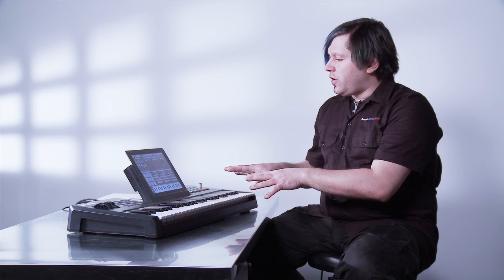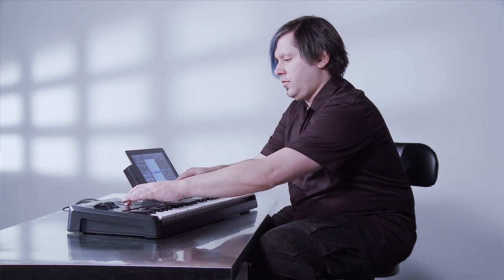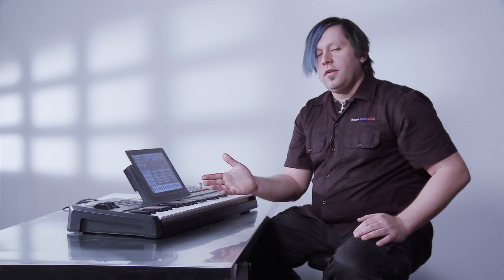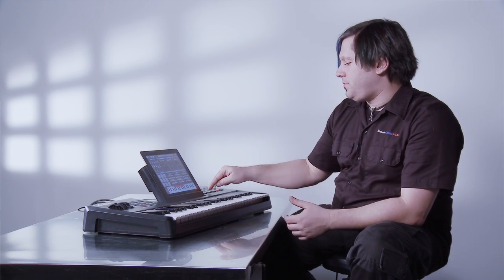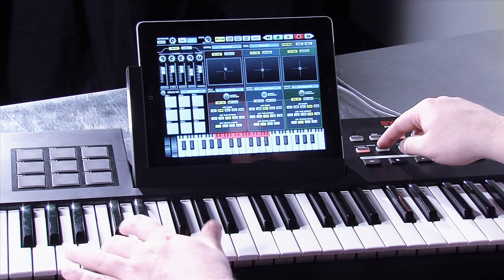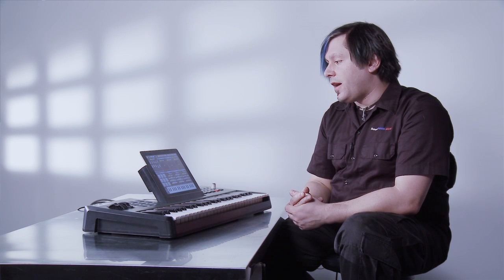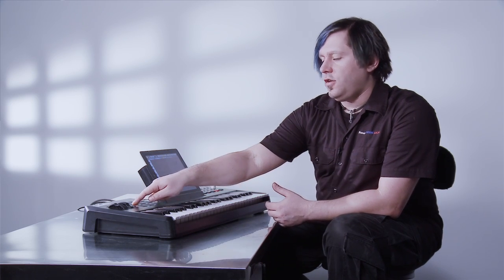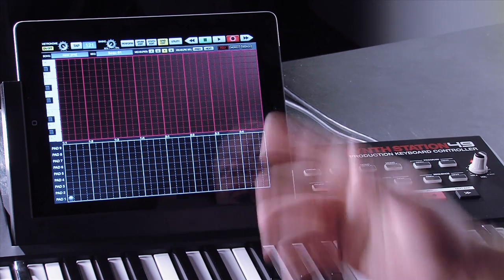Akai Pro SynthStation49: SynthStation App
SynthStation49 is the most advanced, intuitive music controller designed specifically for use with the iPad and is the first true iPad performance tool for musicians. Working seamlessly with Akai Professional's heralded SynthStation software, SynthStation49 provides unparalleled music creation capabilities, including direct in-app MIDI recording from its velocity-sensitive keyboard, nine MPC-style drum pads and array of transport controls. In addition to its integration with the SynthStation app, SynthStation49 is also completely iOS CoreMIDI compatible, making it instantly compatible with dozens of music apps already in the App Store and hundreds more on the way.